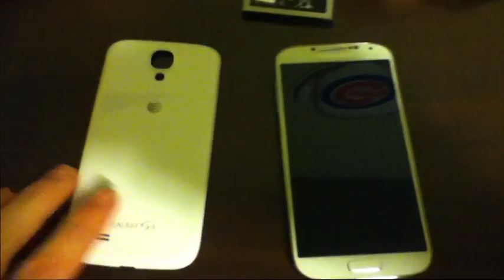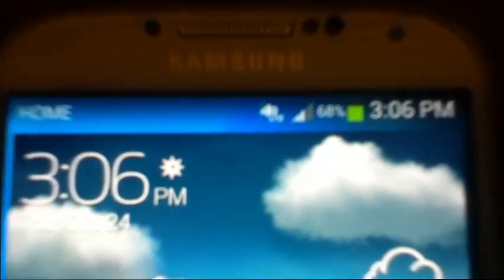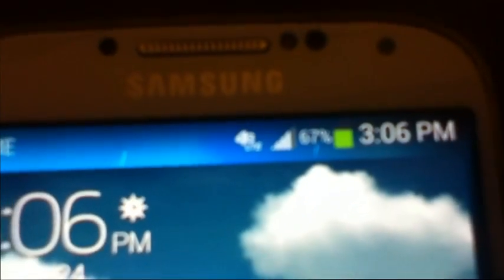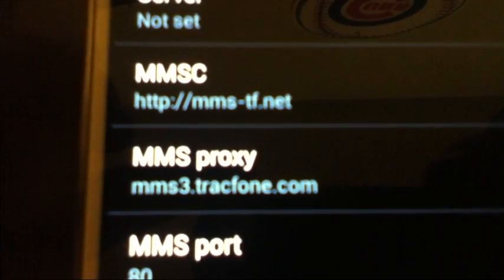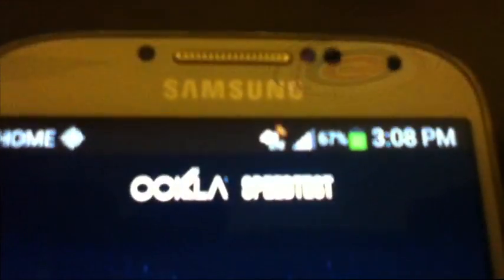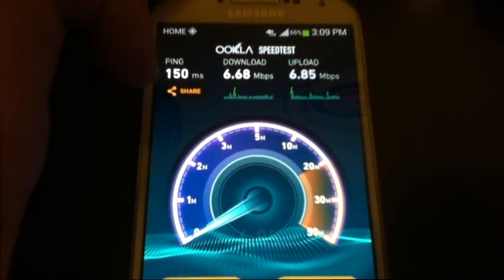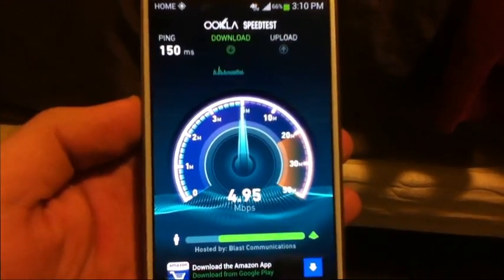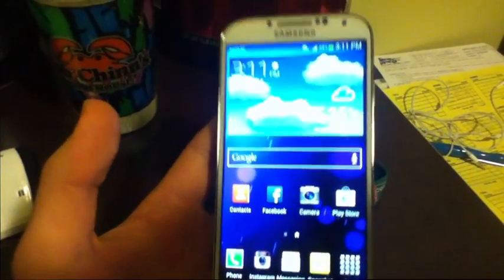Straight Talk * LTE * APN Settings - Galaxy S4 - Samsung - SpeedTest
Name: Straight Talk
APN: tfdata
Proxy: not set
Port: 80
MMS Port: 80
APN Type: default,supl,mms,hipri
Sorry about audio quality, i recorded this with my ipod as it was the best thing i had laying around.
THIS IS THE UPDATED SETTINGS FOR NEWER SIM CARDS FROM STRAIGHT TALK. IF THESE SETTINGS DON'T WORK GO CHECK OUT MY PREVIOUS VIDEO WITH THE SETTINGS
Just a quick tutorial on how to set up your apn settings on Straight Talk for the ATT sim(or micro sim) card from Straight Talk(not T-mobile version of ST sim card) that will give you the best internet/data speeds and working MMS. Im using a samsung galaxy s4 and it runs on LTE . The hipri setting is something that most people don't know about but it gives you high priority over other people in network and helps boost and keep your data consistent. Watch the video to see the speed test results along with other useful information. Any other questions just ask in the comment boards.

speedtest.net speed test data high priority s5 note3 note4 s3 s4 s2 note 2 ii iii iv st set up tutorial quick network mvno ppo megabyte megabit kilobyte kilobit iphone 3g 3.5g 4g hspa+ hspa +